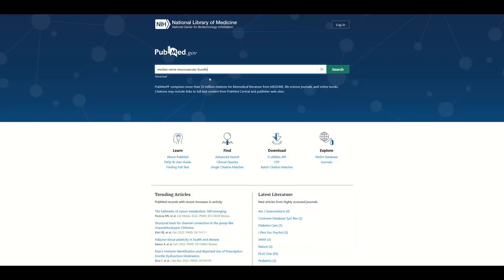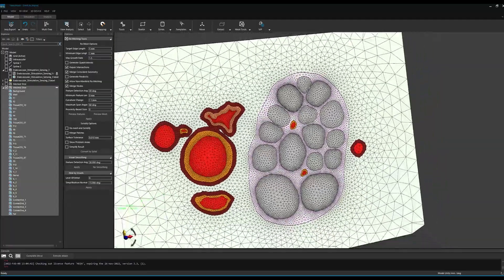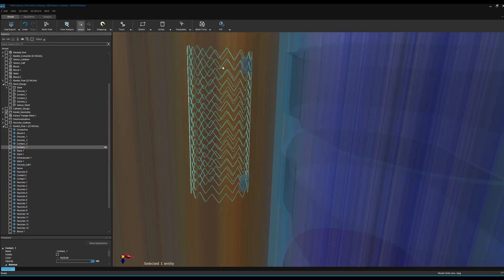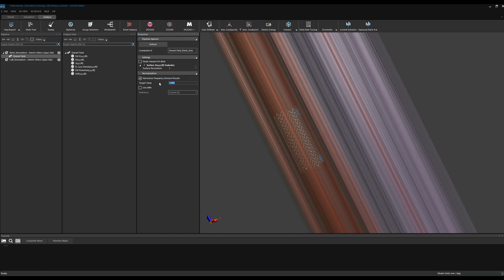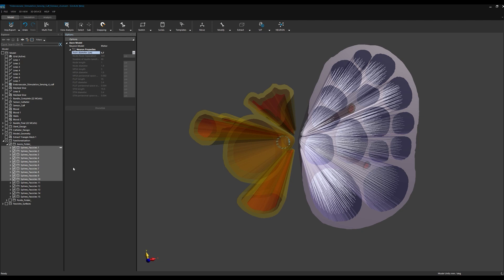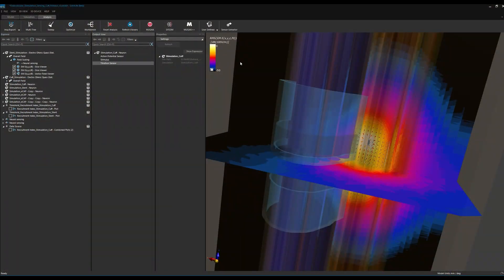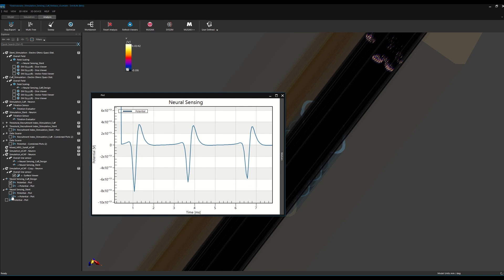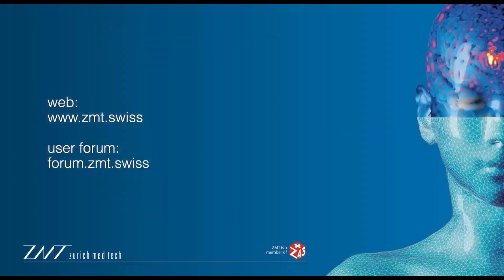In Silico Modeling of Neurovascular Bundle Stimulation in Sim4Life V7.0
Sim4Life V7.0 offers improved functionalities to facilitate the execution of performance and safety-related investigations and predictions in the context of bioelectronics medicine with image-based anatomically realistic models of nerves within the body anatomy, electrophysiological models of myelinated and unmyelinated fibers, and precise electrode designs and pulse shapes. The refactored EM-neuronal pipeline is characterized by discretization of the axonal trajectories that are faster by a factor of at least 10. As well, the modeling pipeline has been revised to improve the discretization accuracy of axonal trajectories with large curvatures.
In this video, we show how Sim4Life V7.0 can be used to compare the stimulation and the recording performance of endovascular stimulation of neurovascular bundles by two alternative electrode designs.
Enjoy the video, and enjoy Sim4Life V7.0!